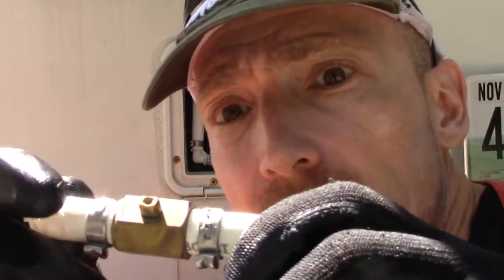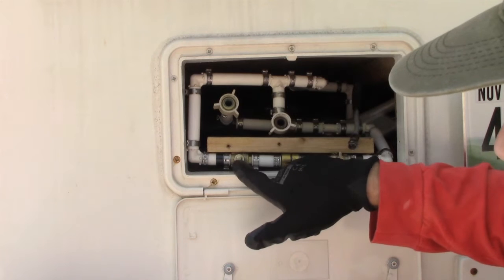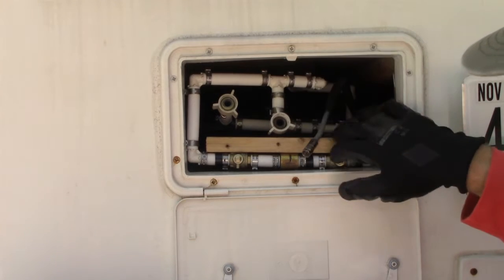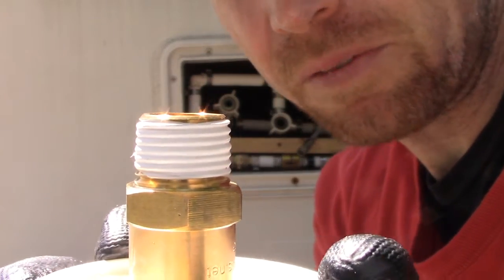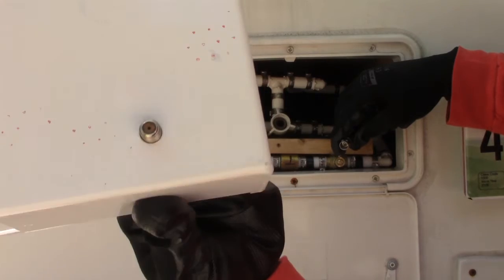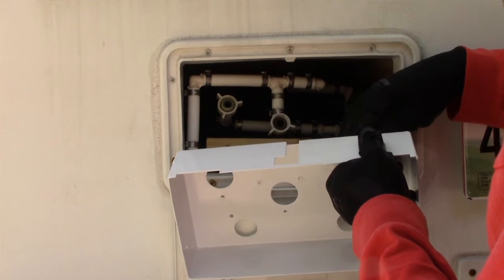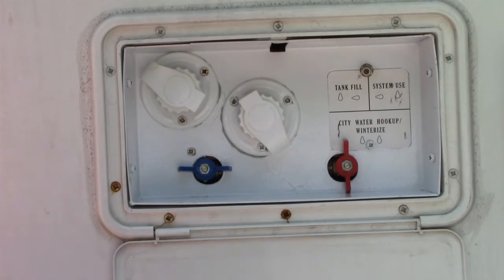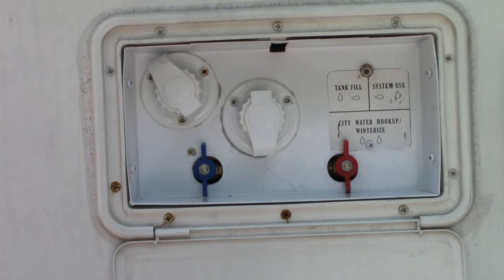2010 Coachmen Freelander Fresh Water System Rebuild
Hi,
I filmed a video to show you an overview of what I did to replaced the water flanges and valves on my 2010 Coachmen Freelander. One of my water valves broke on the outside of my RV and needed to be replaced in order to be able to fill my tank with water.  I replaced the two water valves in the pex pipe system and replaced the water flanges. I completely updated the system so it will not break again.

Dicor BT
Pex Brass Quarter Turn Ball Valve 1/2 in
JR Products Water Flange